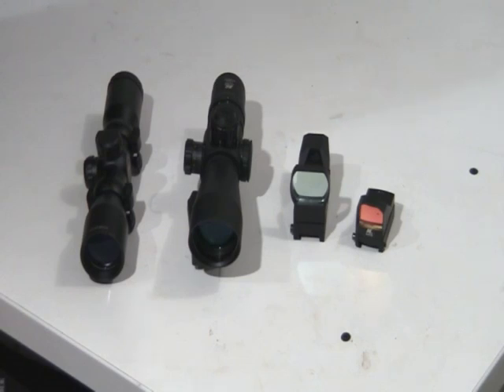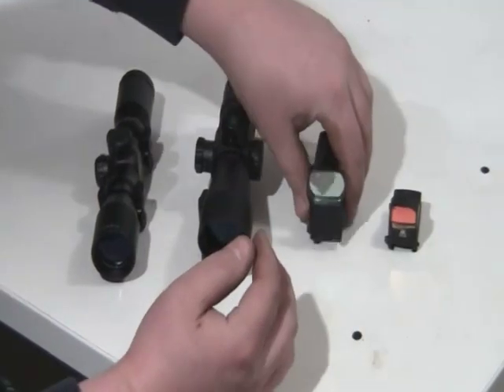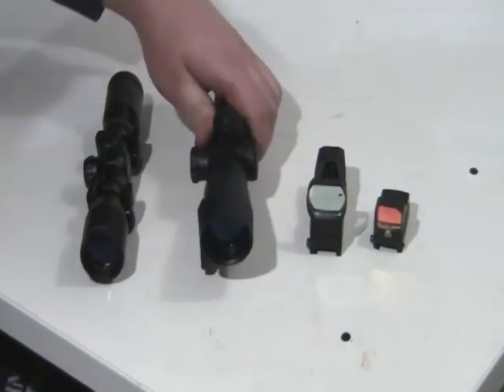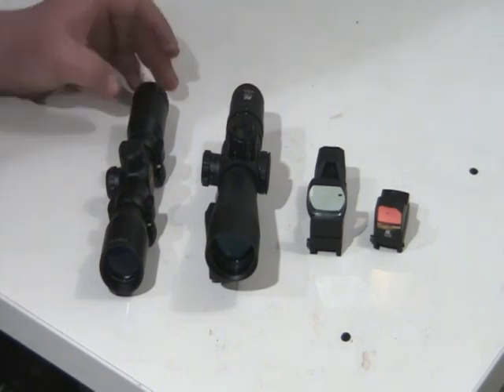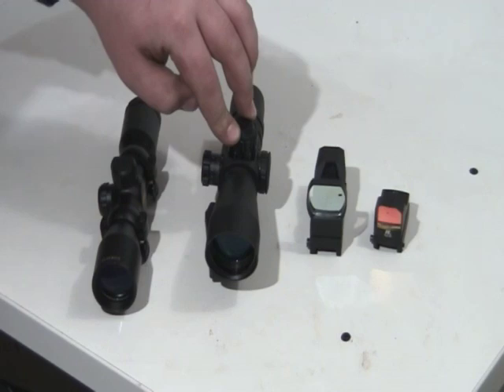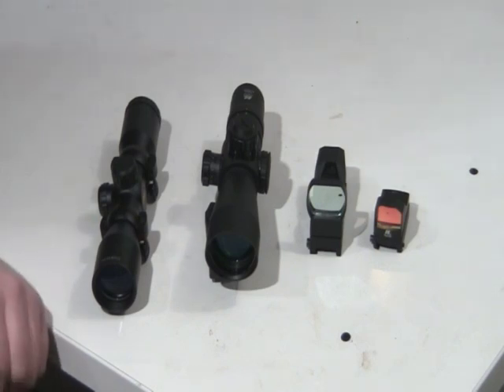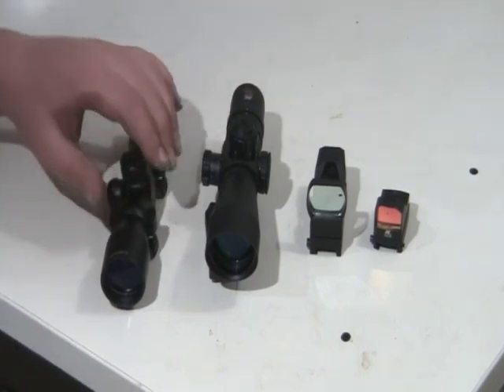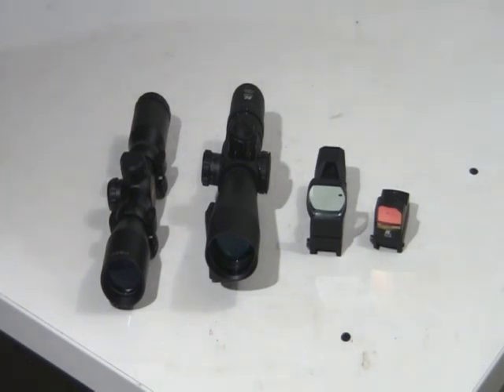Optics Review; Red Dot, ACOG, Reflex, and Scopes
Reflex sights are optical or computing sights that reflect a reticle image (or images) onto a combining glass for superimposition on the target. Reflex sights are most commonly configured as non-magnifying firearm sights (such as the Aimpoint CompM2 red dot sight), but they are also used to aid targeting on other devices, such as telescopes and point-and-shoot digital cameras. Reflex sights should not be confused with laser sights, which actually project a point of light directly onto a target.